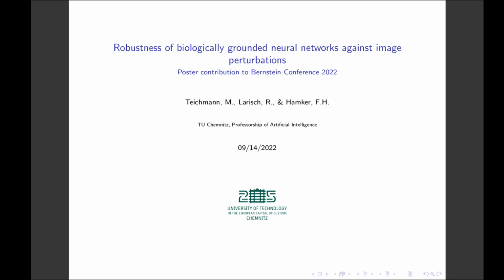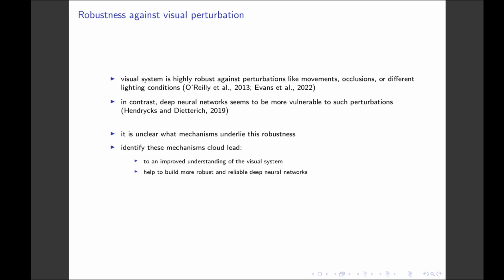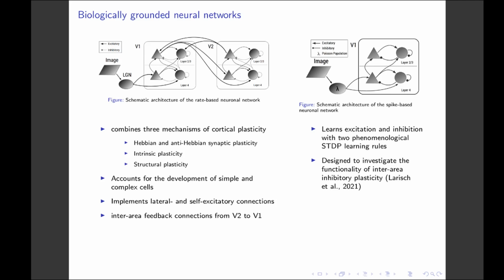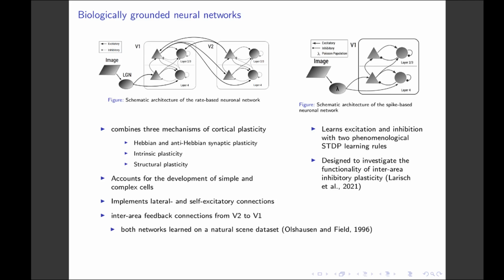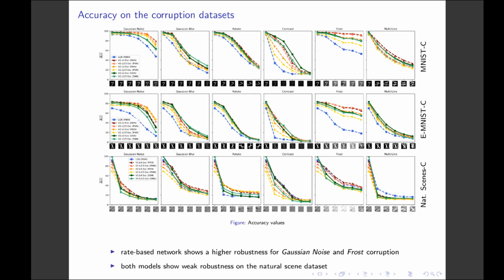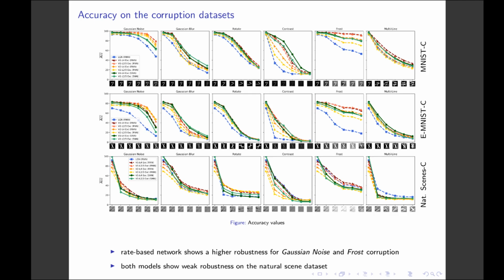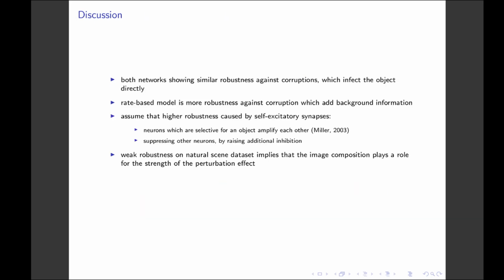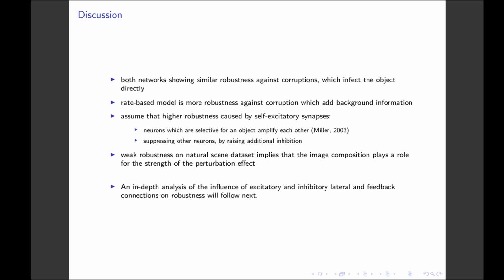Robustness of biologically grounded neural networks against image perturbations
Bernstein Conference BCCN 2022

Authors: René Larisch, Michael Teichmann, Fred Hamker.

TU Chemnitz, Department of Computer Science, Professorship for AI